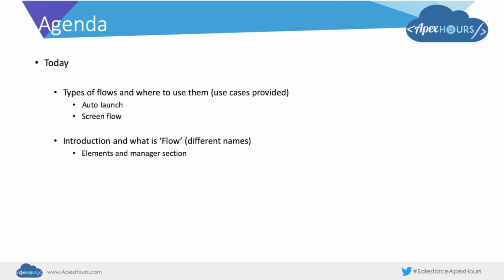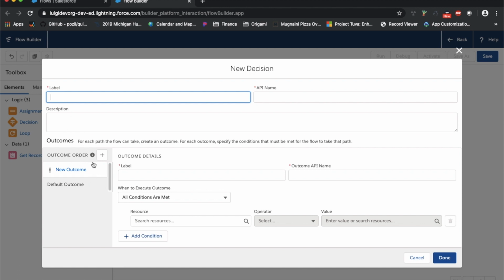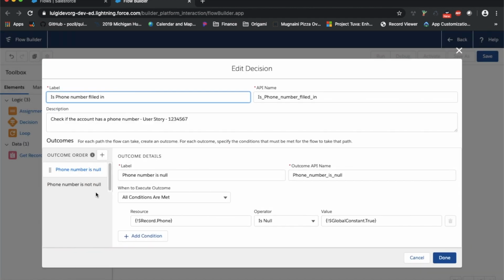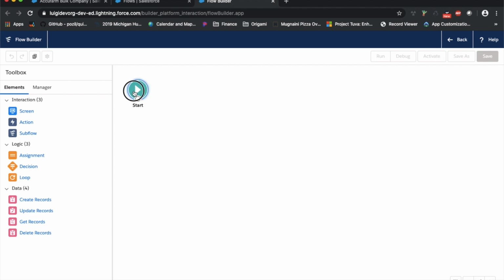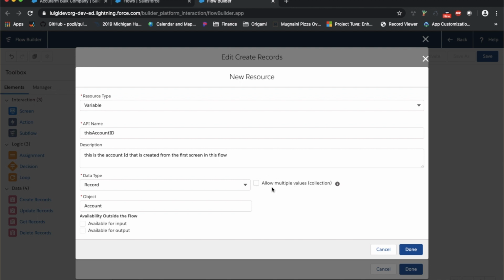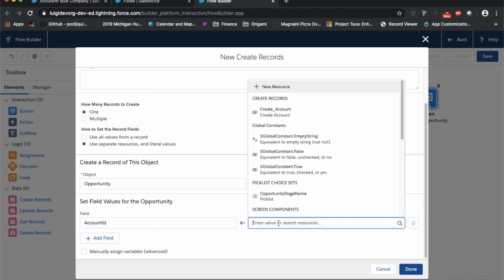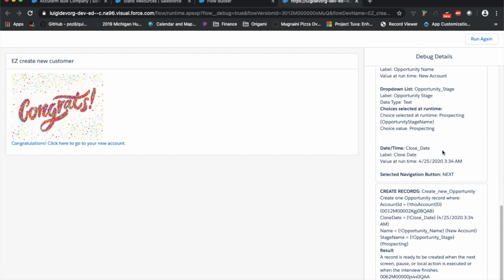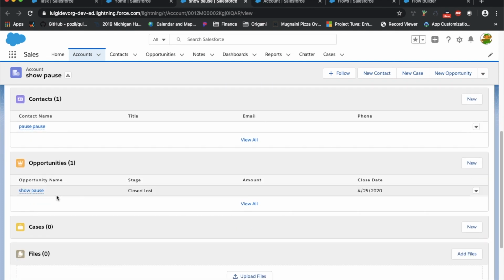Salesforce Lightning flow | Flow Builder